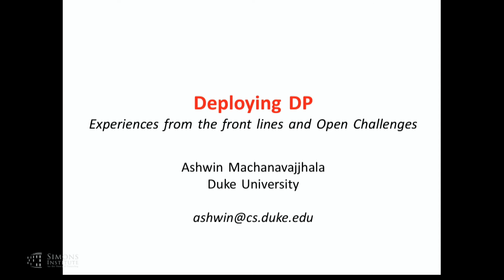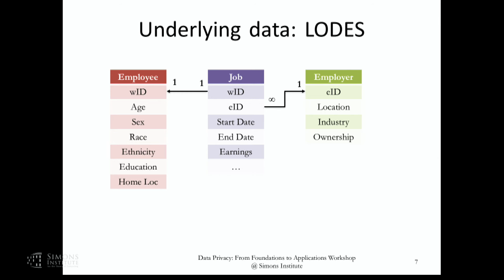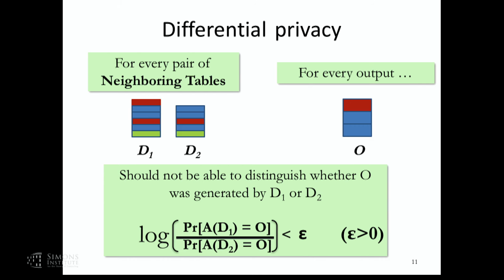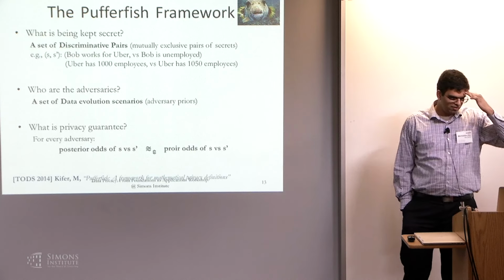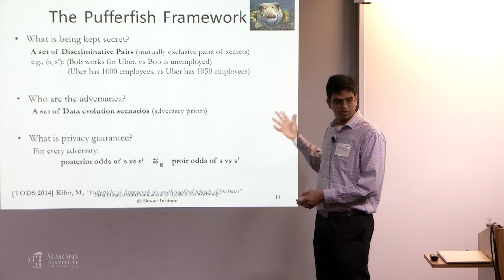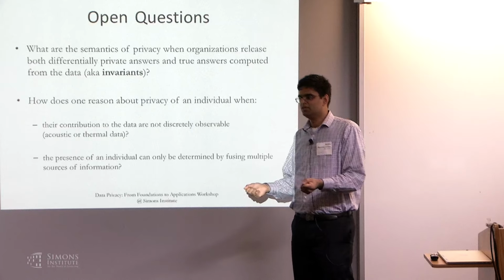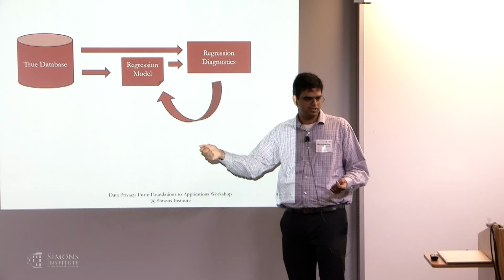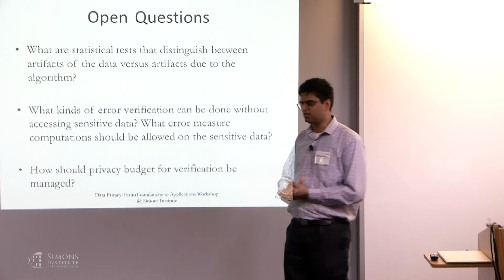Deploying DP: Experiences from the Front Lines and Open Challenges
Ashwin Machanavajjhala (Duke University)
Data Privacy: From Foundations to Applications